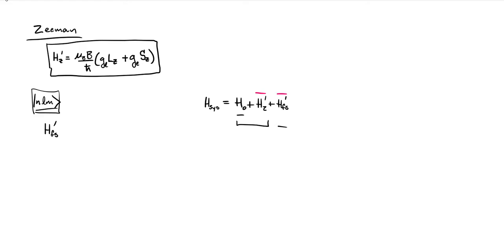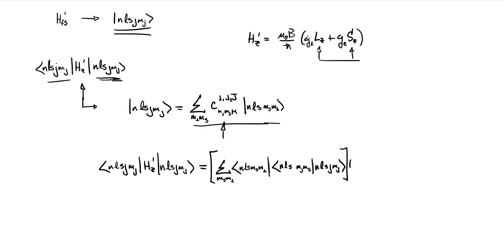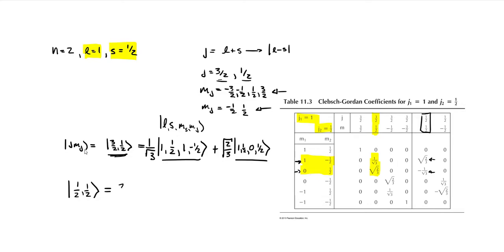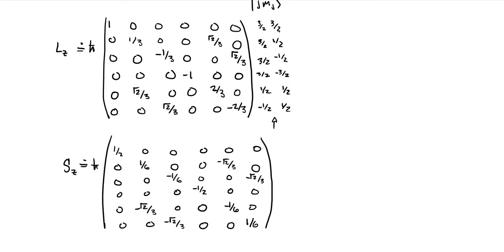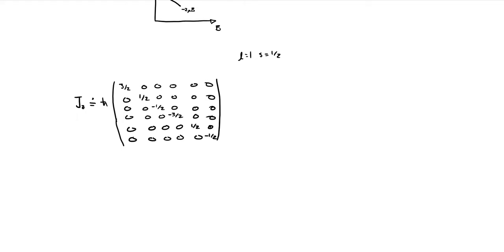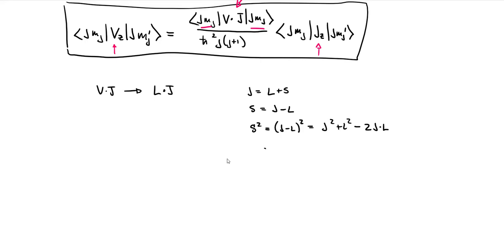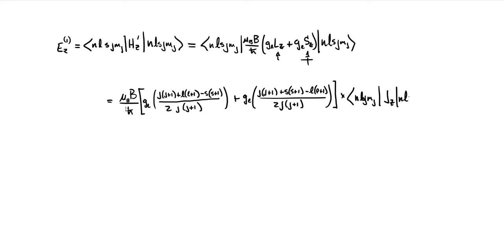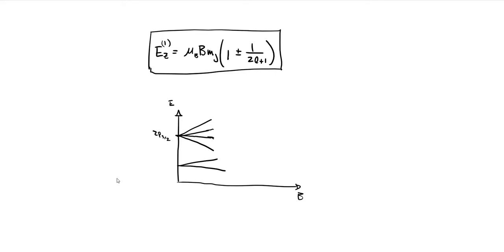24 Zeeman effect 2